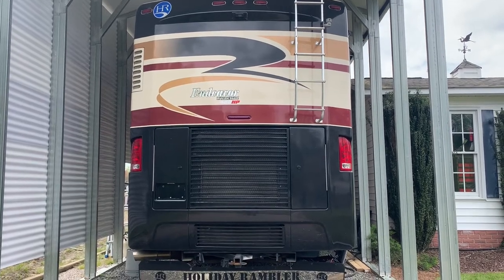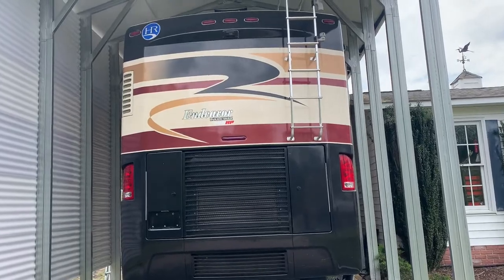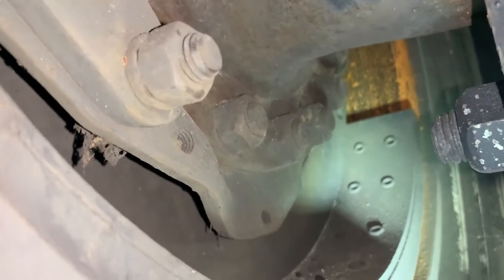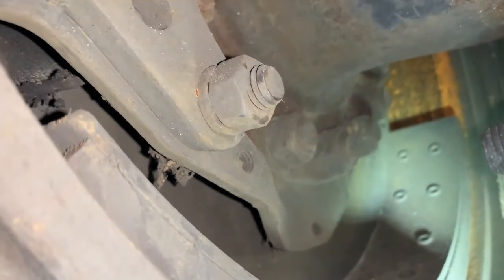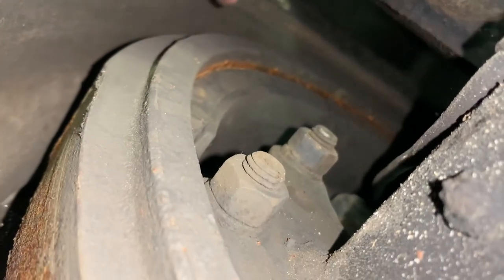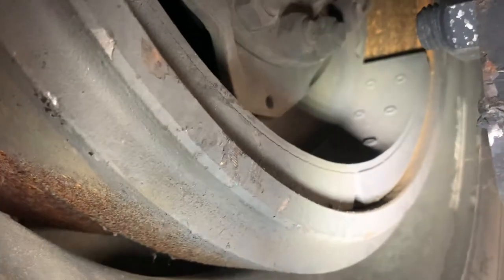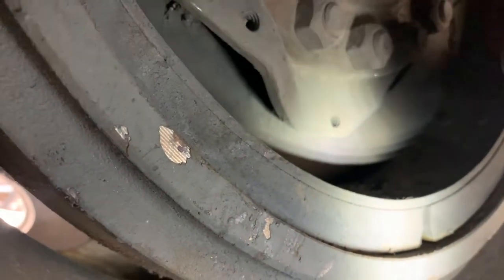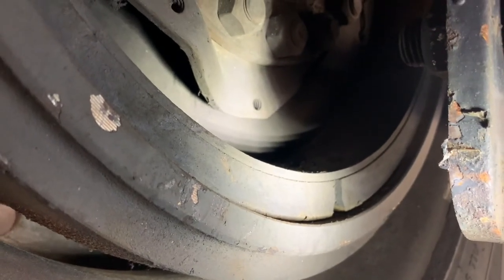My RV was stuck! Air brakes locked after Winter/Wet trip and sitting a few months. How I Fixed It